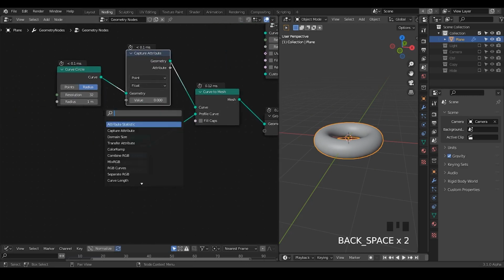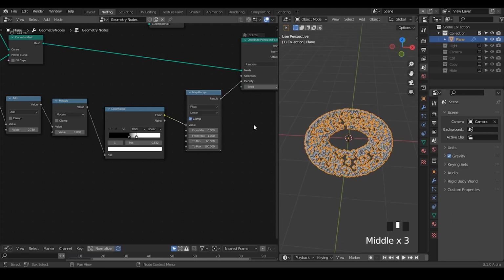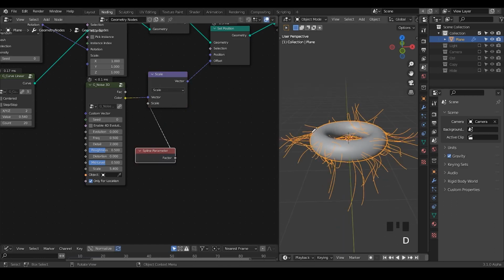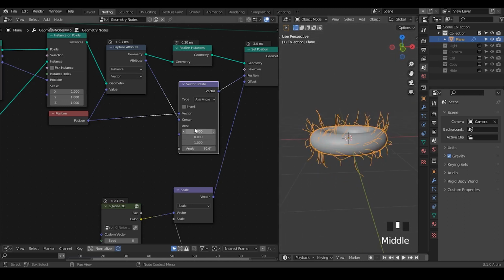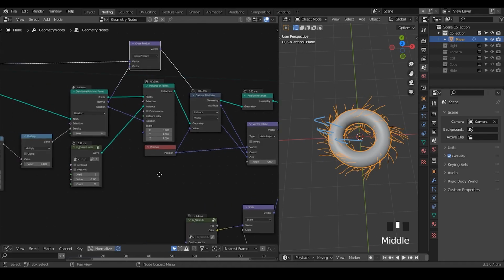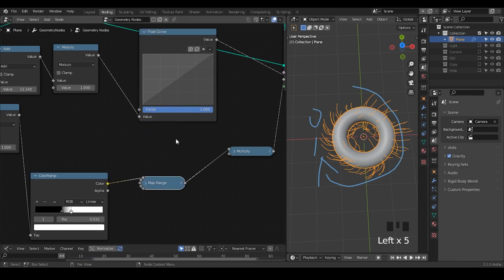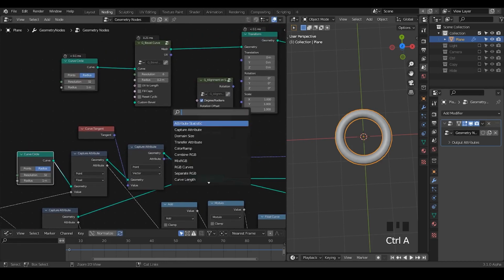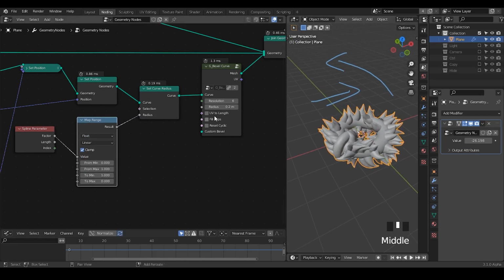[Tut] Fake Hair Physics on Knot - Blender Geometry Nodes 3.1 Field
Blender 3.1
Geometry Nodes Preset Version 1.1.0F
00:00 Distribution
04:00 Instancing & Deformation
09:00 Local Axis of Deformation
14:00 Animation
18:00 Extra Context to finish the scene.